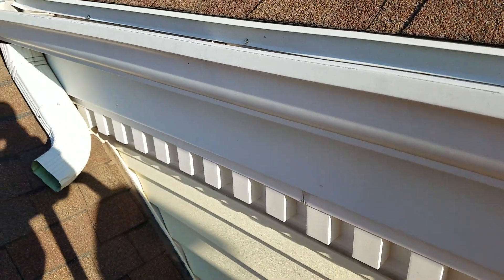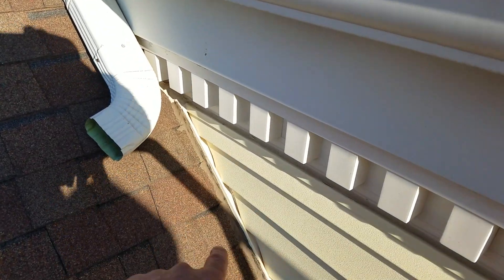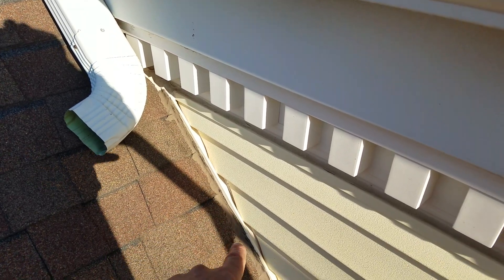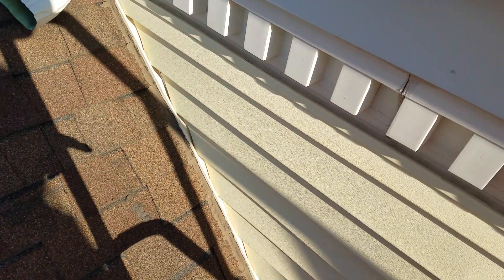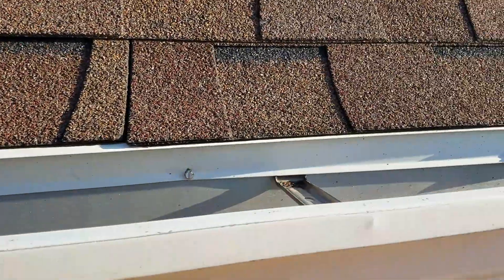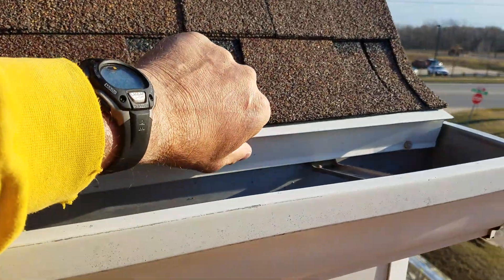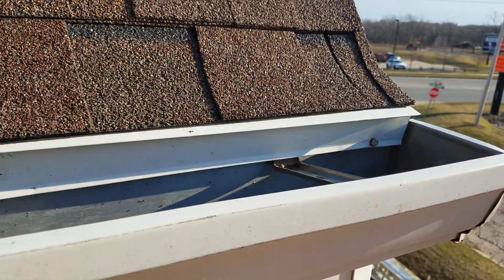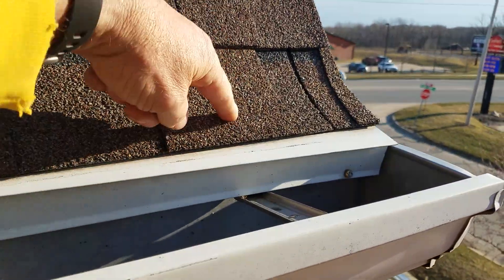Once again, caulk did not keep water out. SMH